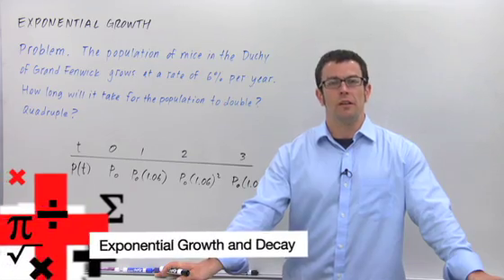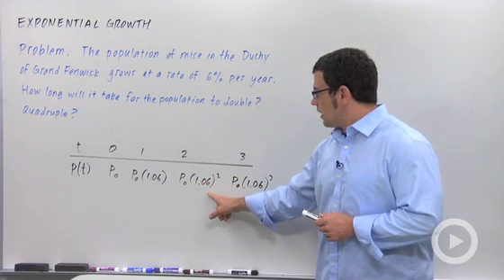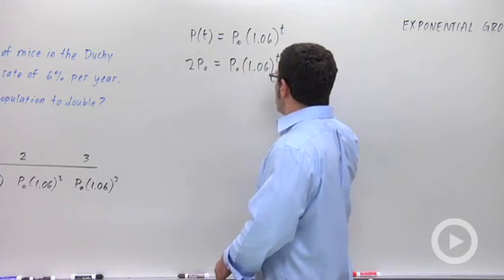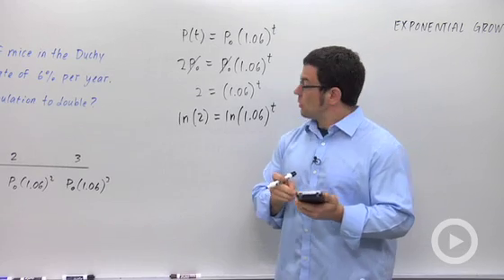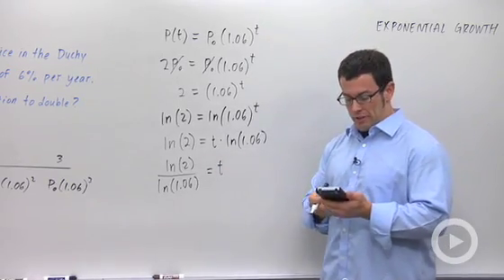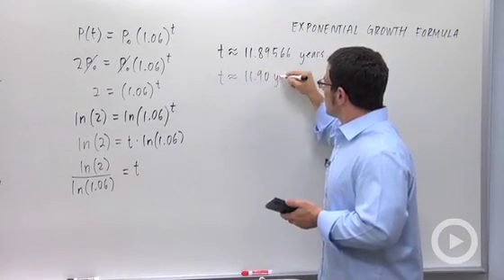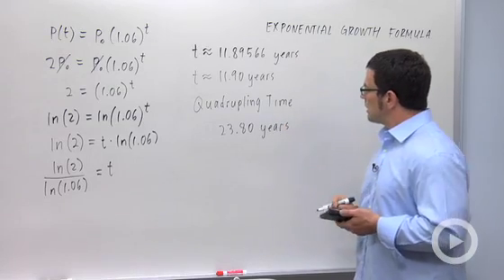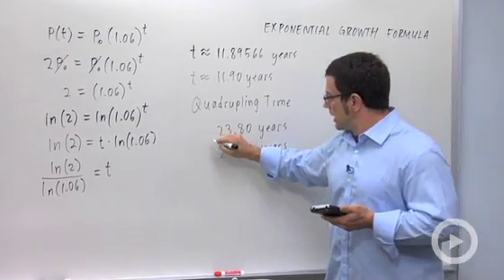Exponential Growth and Decay